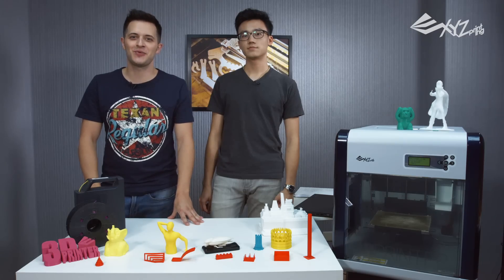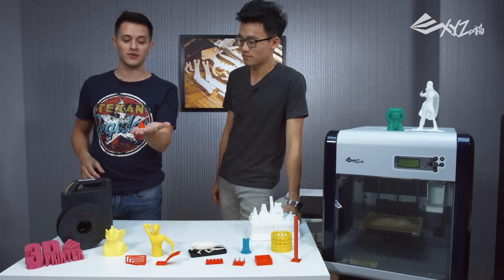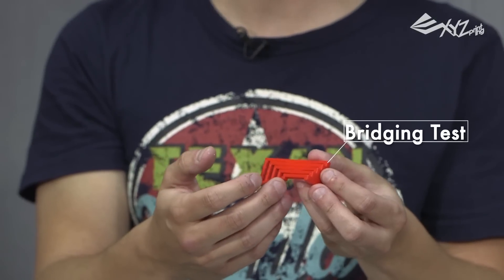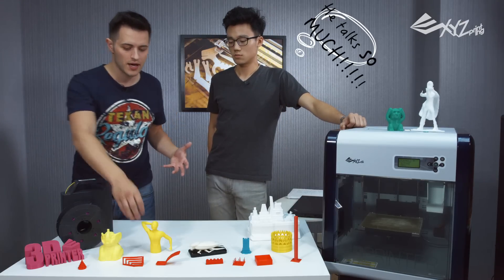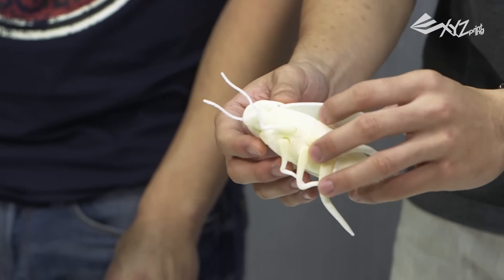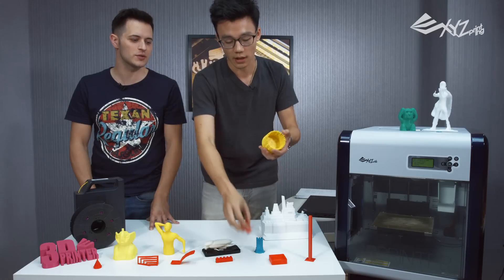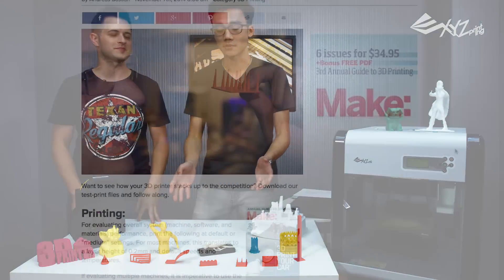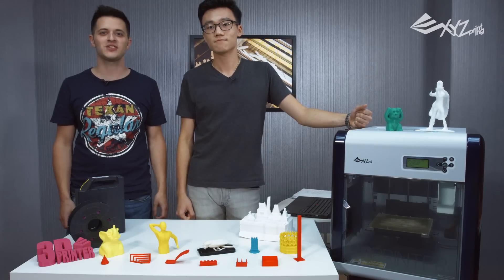XYZprinting Channel - How to evaluate your 3D printer